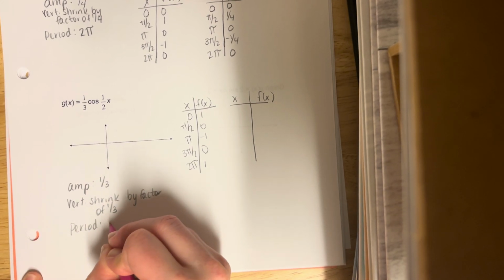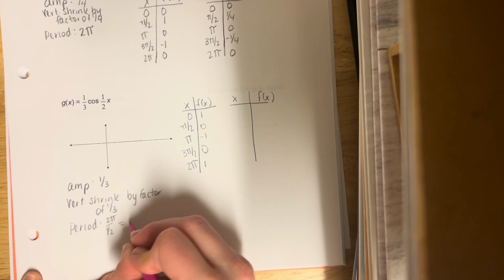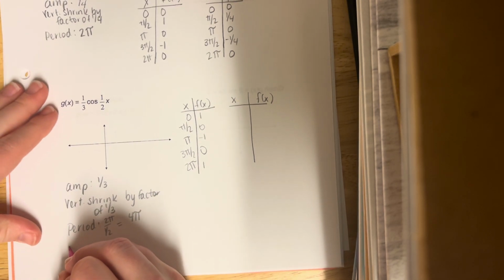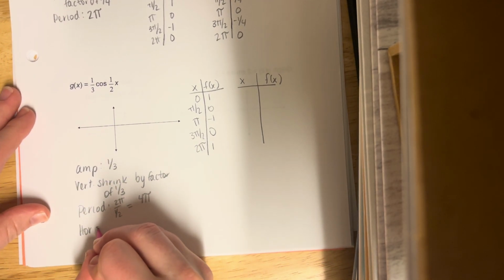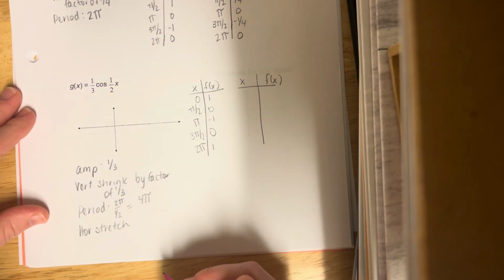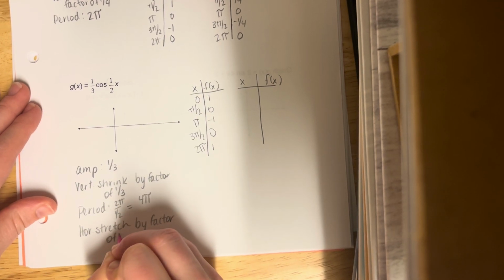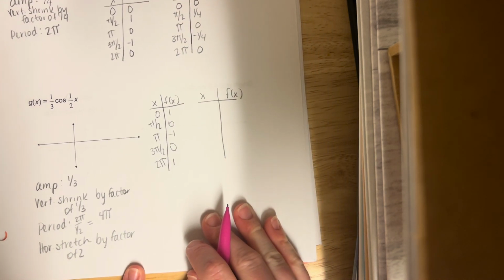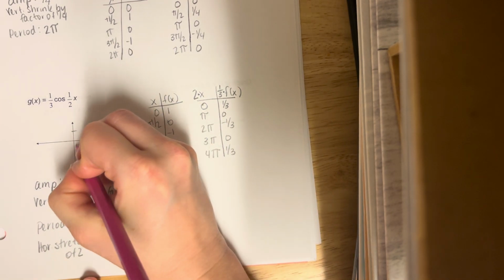April 14, 2025